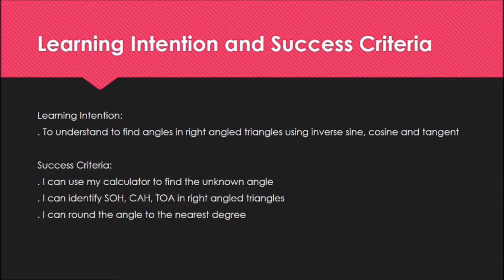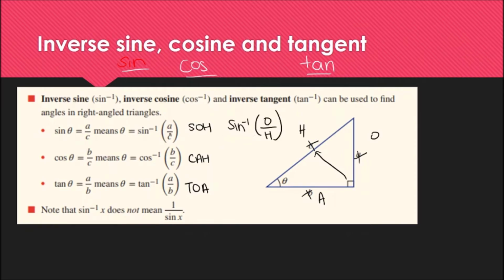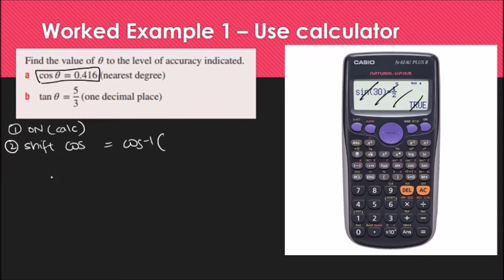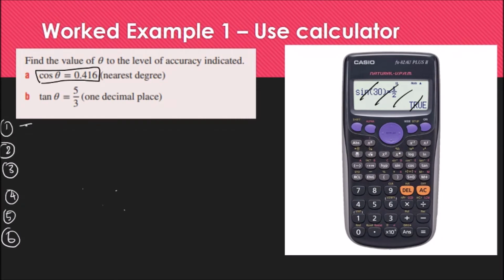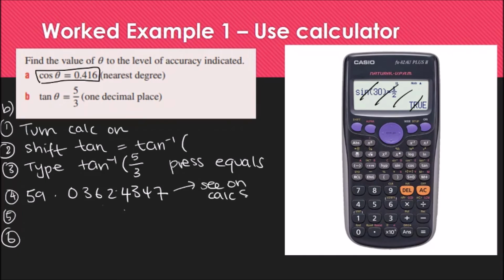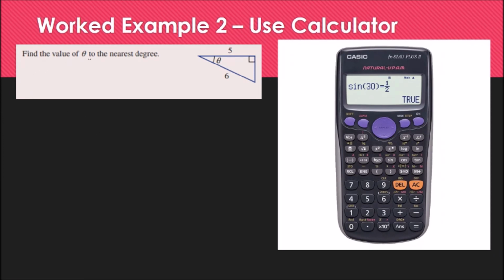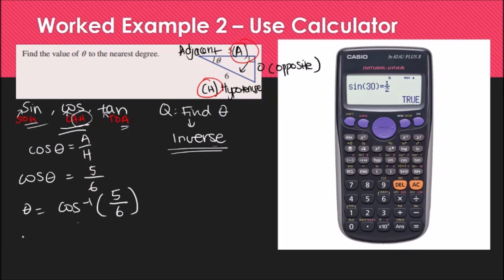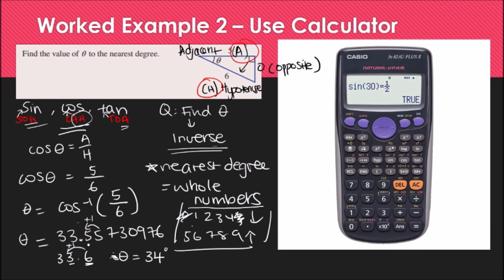3H - Finding an Angle (Year 9)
This video teaches you how to find the unknown angle in right angled triangles using the inverse of sine, cosine and tangent.

You will need your calculators for this lesson.